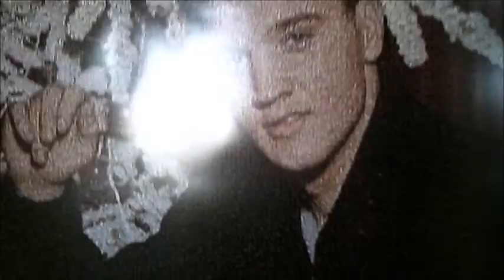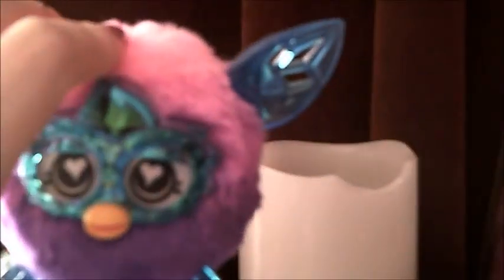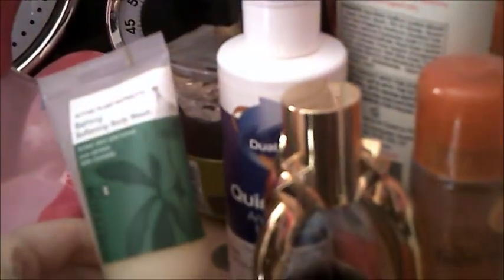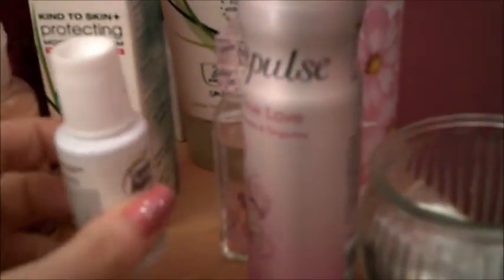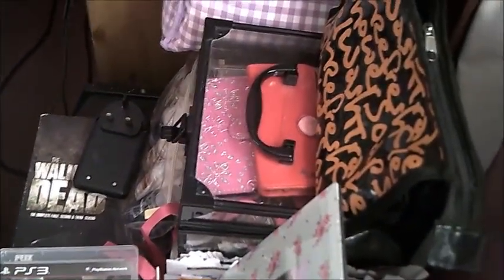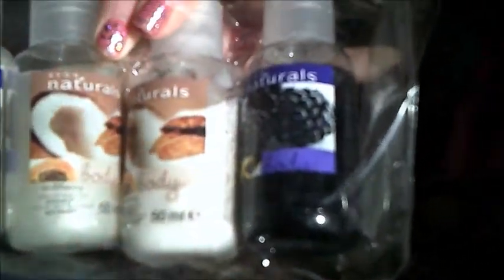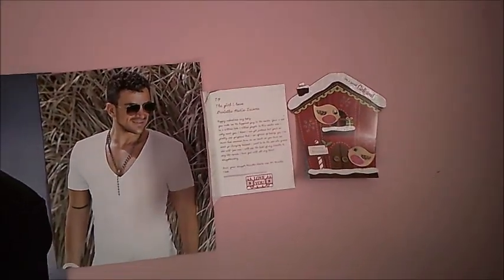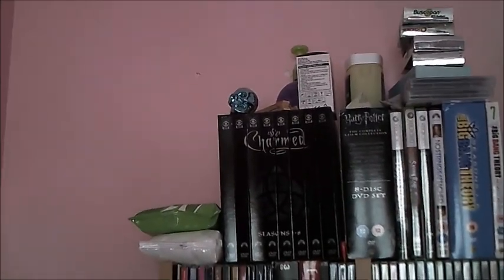My Room Tour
Hey guys hope you enjoy this room tour it wasnt requested but iv been watching alot of room tours lately and i really wanted to do one so here is one for you dont forget to give it a like if you enjoyed the video comment down below what other videos you would like me to do and also dont forget to subscribe if you wanna see more of my videos and upcoming videos :)
and my first blog that i made hope you guys go and check it out would mean alot to me if you could